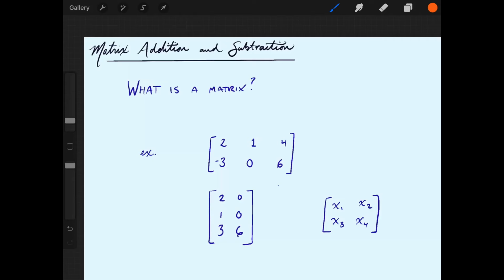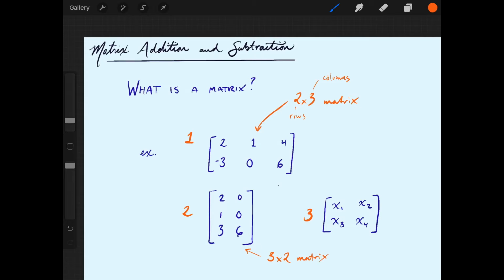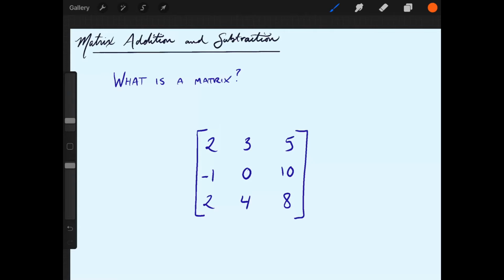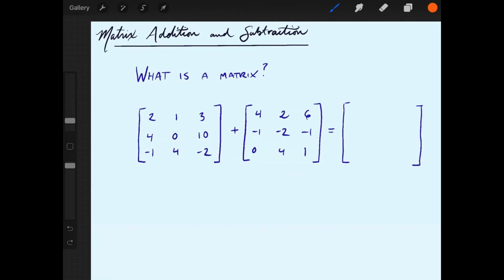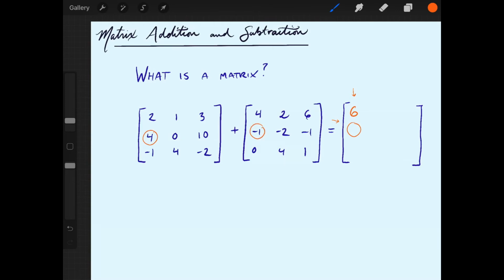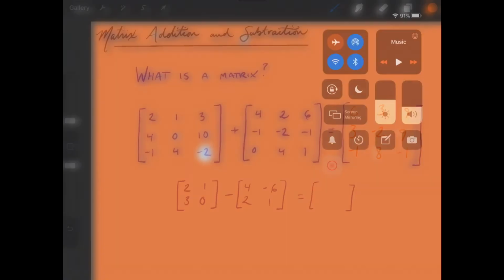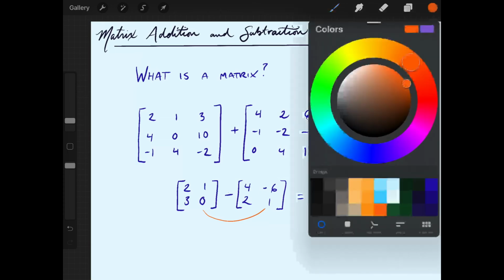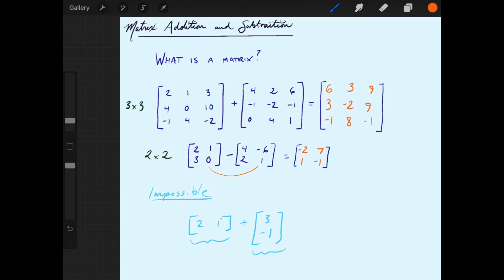Matrices Part 1 (adding, subtracting)